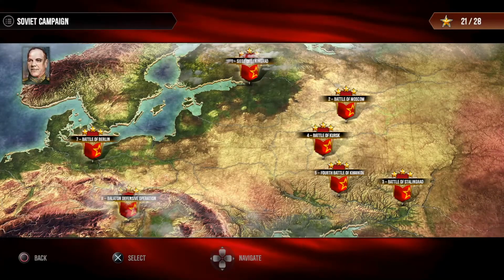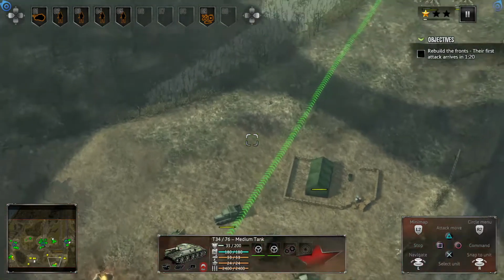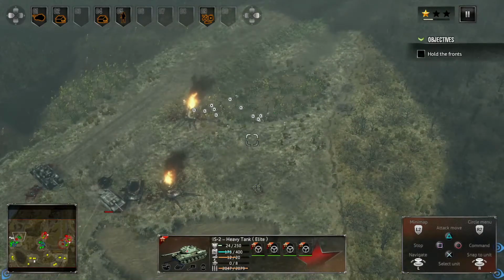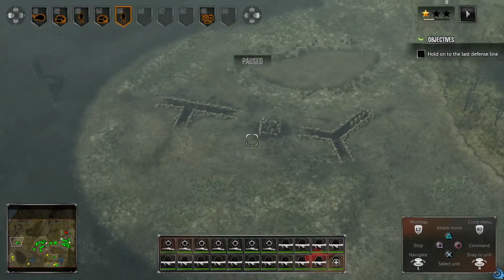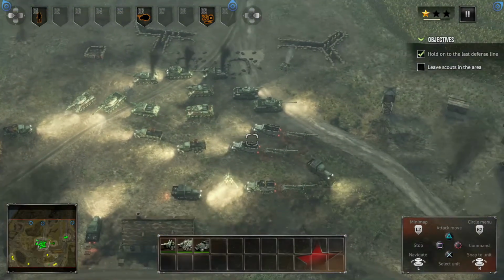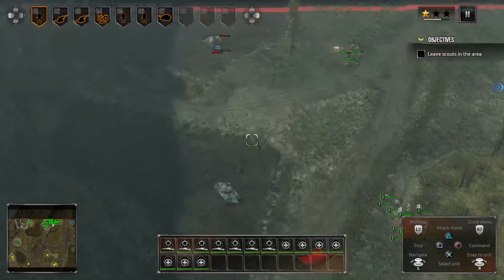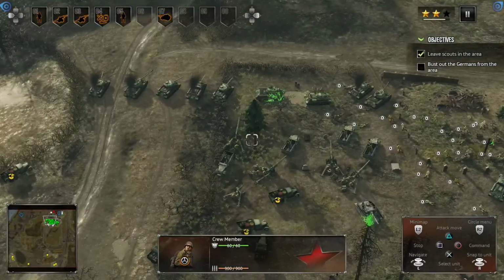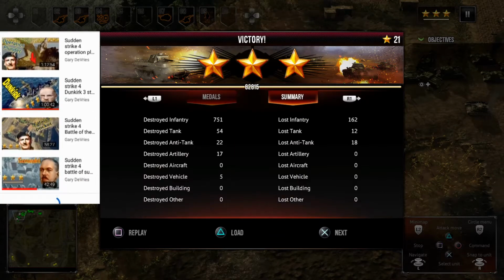sudden strike 4 Balaton defensive operation 3 stars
welcome to sudden strike 4 today we are taking on the Balaton defensive operation. Our goal is to obtain a three-star rating using the armored doctrine. Unfortunately, this also means we will not have landmine's had her disposal for defense so that means the strategy will be to break down the units into groups we will group a group of tanks a group of bazooka specialists and others in order to be able to meet multiple oncoming threats and to prevent one of the three defensive areas from getting overloaded this will be a very challenging task however if done correctly it can work. in the meantime we will keep all the fixed guns in artillery in place along with a few well-placed defensive tanks and trench soldiers for defense. once that is completed on to the offensive side and there's some pretty well defended areas with long range artillery the plan will be to use our long range artillery to bring them out of range while trying to keep our troops out of range of the long range artillery along with trying to sneak in a scouting mission or two so we can hit them finally we will use our air support at the end as both areas are well guarded the side on the right is the side where the artillery issue while the side on the left to the north is not defended by artillery just a bunch of heavy tanks. this was definitely a challenging mission hopefully there's some good tips and strategies as to show you how to get three stars in the Balaton defensive operation mission for sudden strike 4.